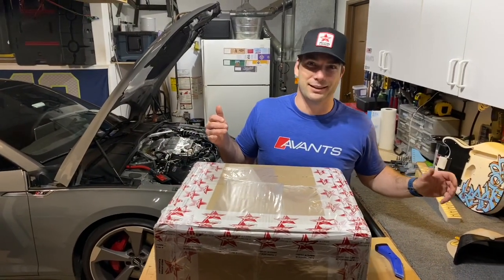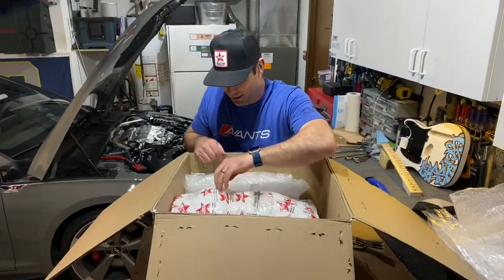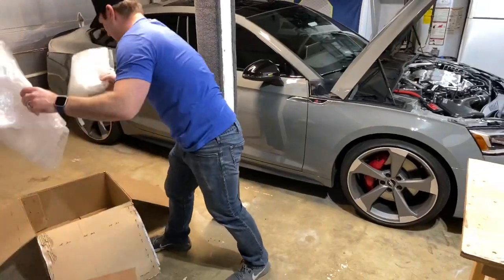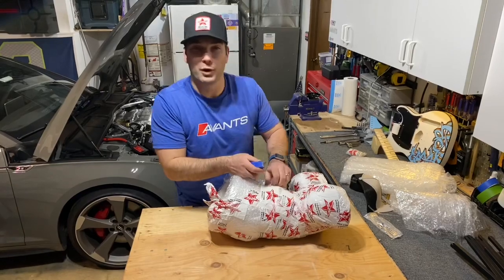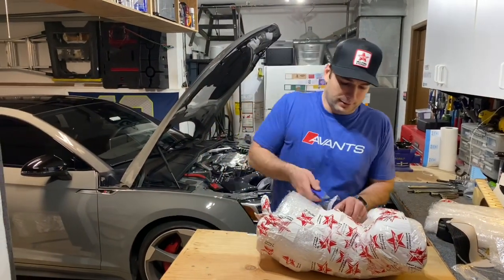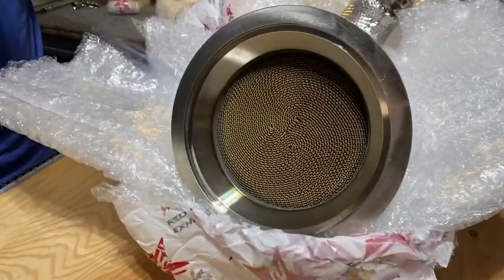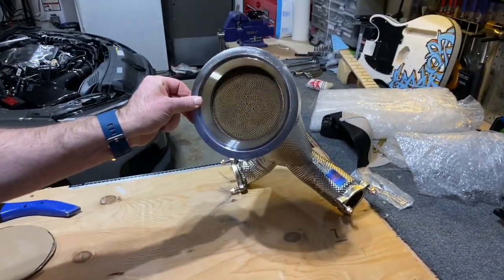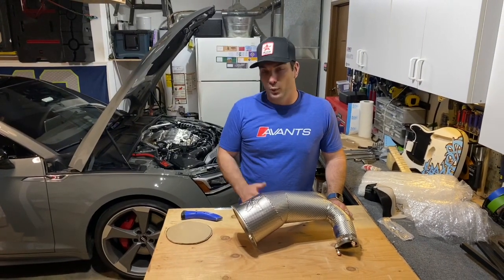RedStar Downpipe Unboxing - Audi B9 S5 First Look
Unboxing the RedStar Exhaust downpipe for my 2019 Audi B9 S5 Sportback. First look at the build quality, fitment, and what to expect from this aftermarket downpipe before installation.

Car: 2019 Audi B9 S5 Sportback
Part: RedStar Exhaust Downpipe

SUPPORT US AND OUR FRIENDS!
- If you're in the PNW, go see our friends at Achtuning to keep your VAG on the road and running at peak performance!